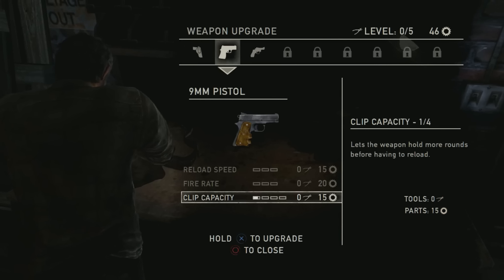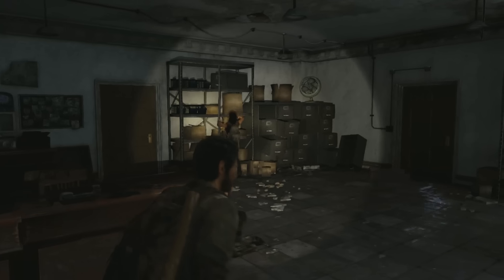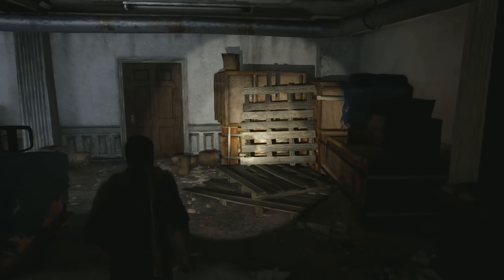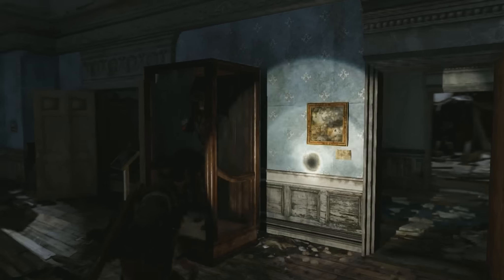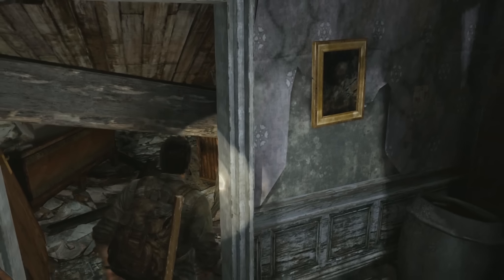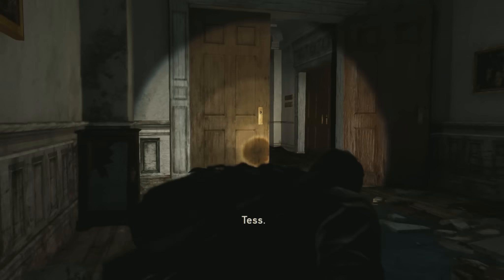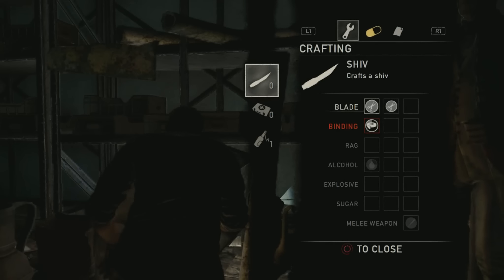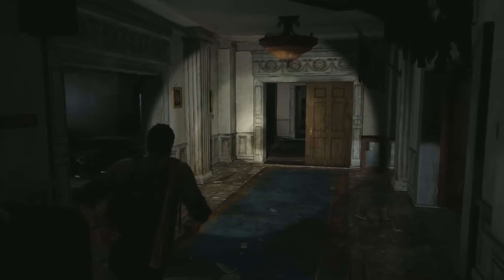The Last of Us: Part 5 — Burn Them All!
DESCRIPTION
Playing through Naughty Dog's newest and critically acclaimed title, The Last of Us! An exclusive for the PS3, set in a post-apocalyptic United States in the year 2033, Joel and Ellie are set on the quest of survival, among other things. The story is everything that matters in this game, and why it has recieved such good rating, so let's just let it settle in!